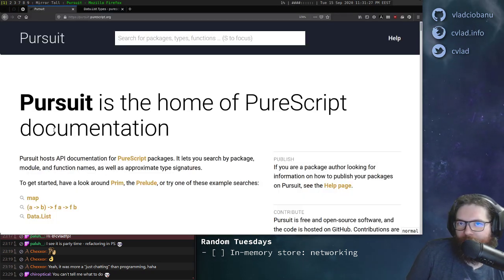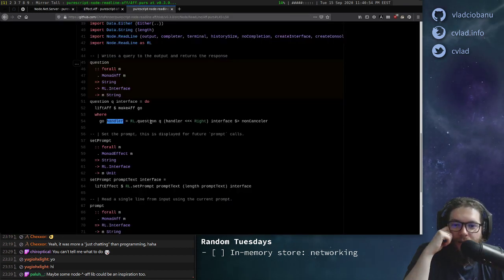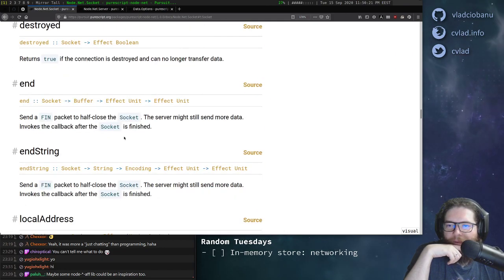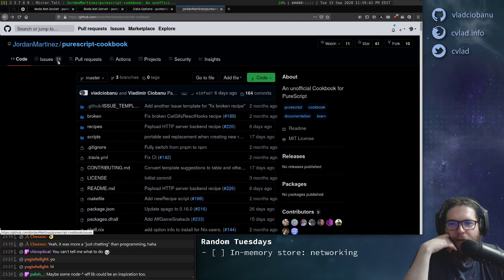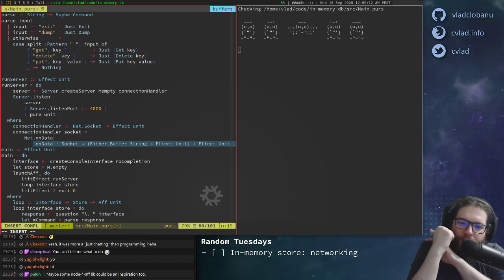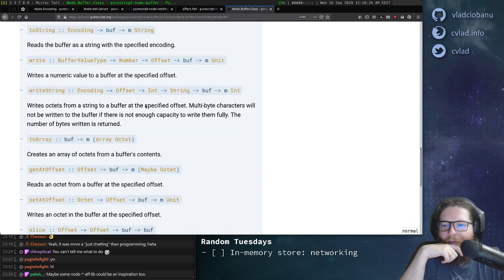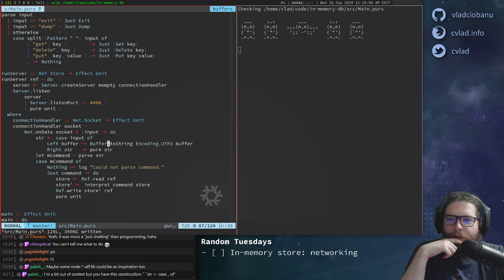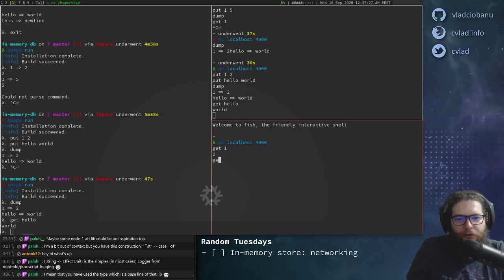Building From Scratch: In-Memory Database, Part 3: Networking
Building From Scratch: In-Memory Database

Add networking (sockets, TCP) to the in-memory database! We'll create a listen tcp server and refactor the code a bit to share the database between the console and the connected clients!